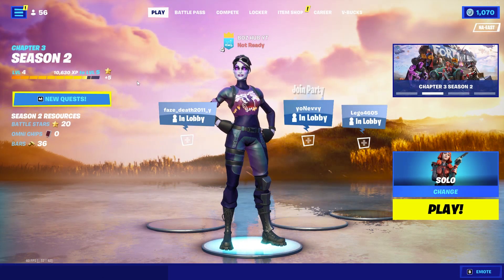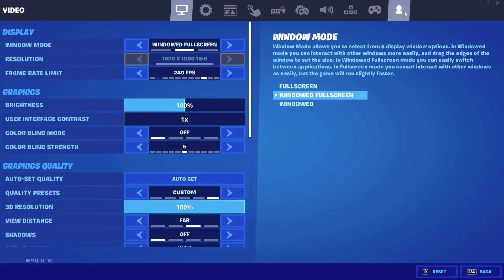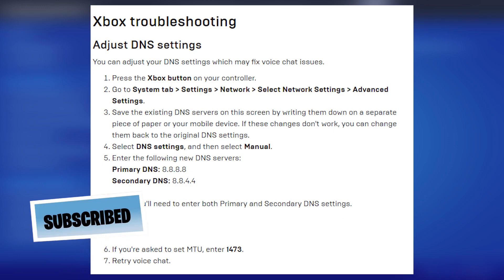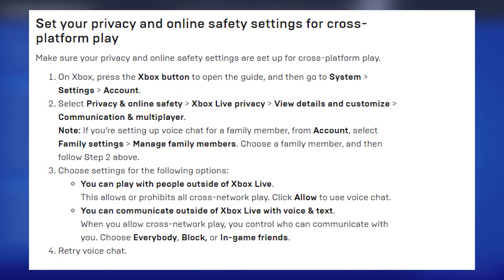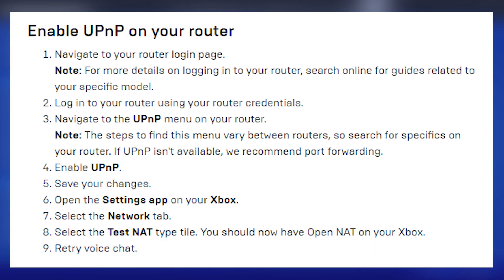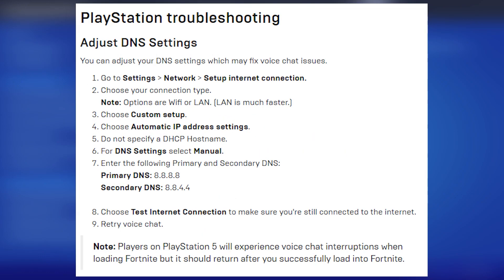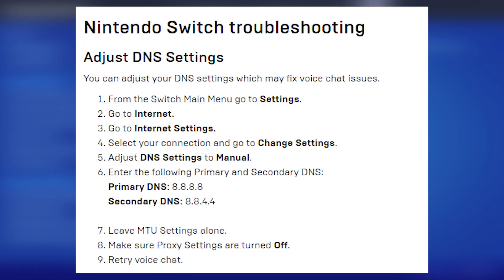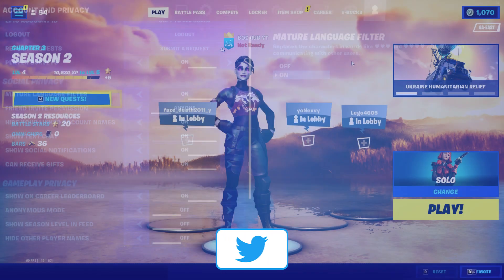How To FIX VOICE CHAT Not Working on Fortnite XBOX/PS4/PC/SWITCH! (Fortnite Chapter 3 Season 2)